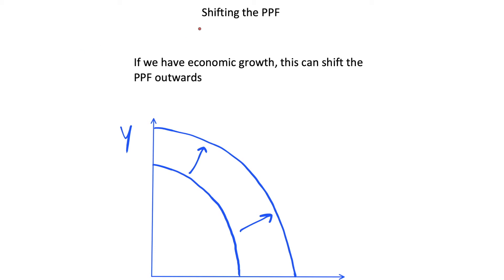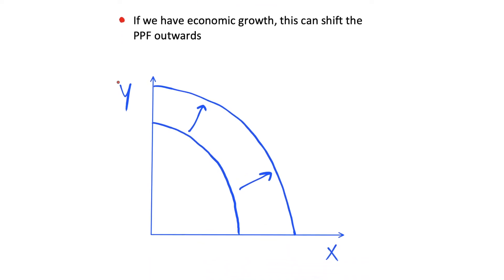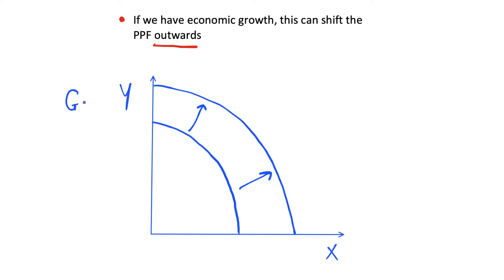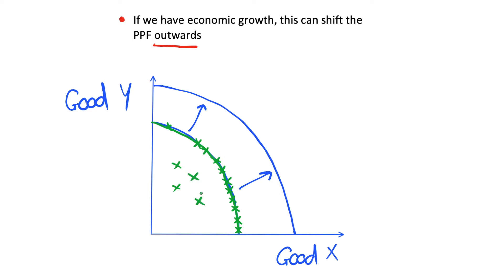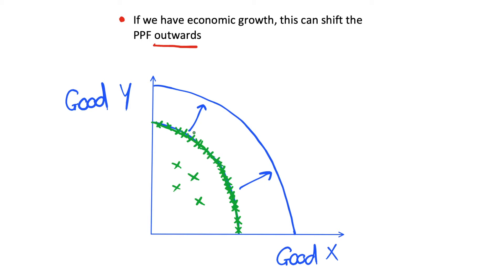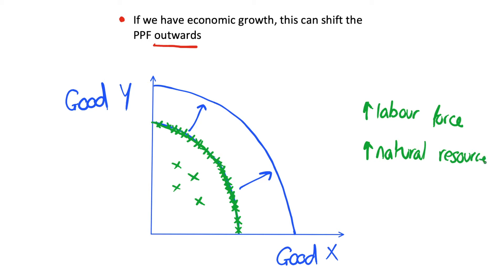Shifts to the PPF: an introduction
I discuss the factors which may shift the production possibility frontier (PPF).

An outward shift in the PPF represents an increase in economic growth, as larger bundles of the two goods can be produced. An inward shift to the PPF is due to a reduction in economic growth. This may arise from a war or natural disaster which reduces the productive capacity of the economy.

I also discuss how we may have asymmetric shifts to the PPF, with production of one good increasing while the other good is unaffected.